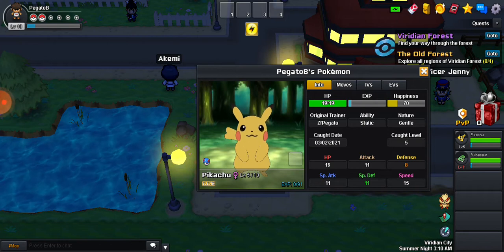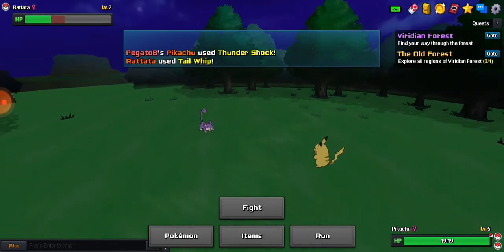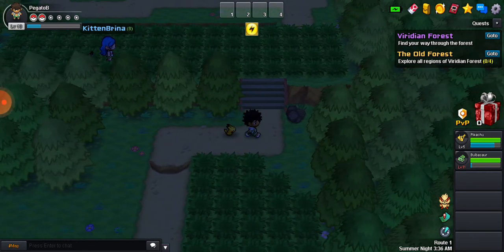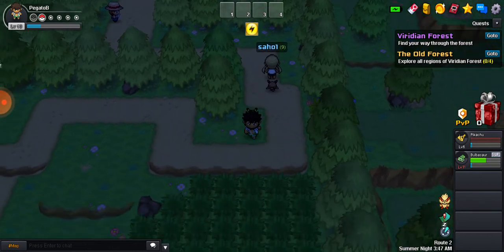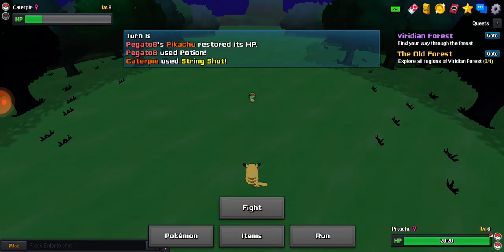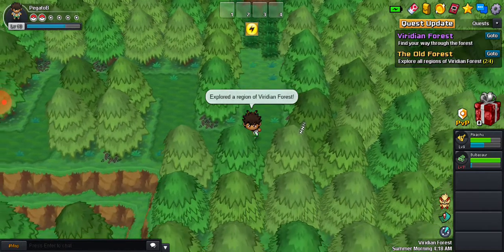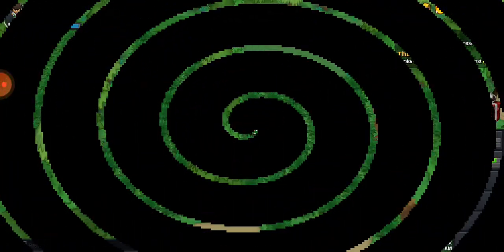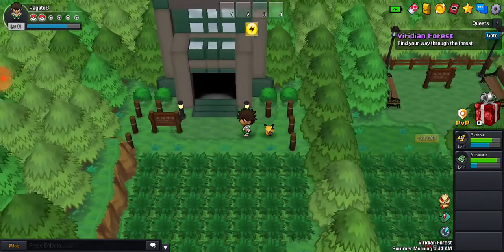PokeOne For Phone Part: 3 Let's Go Through Viridian Forest